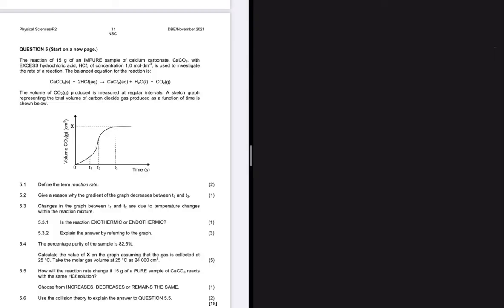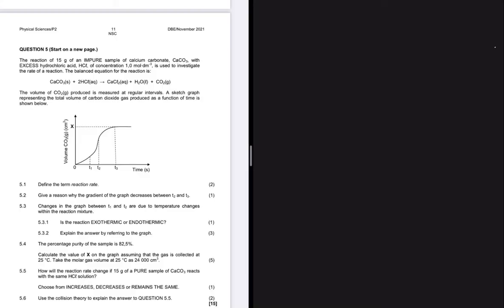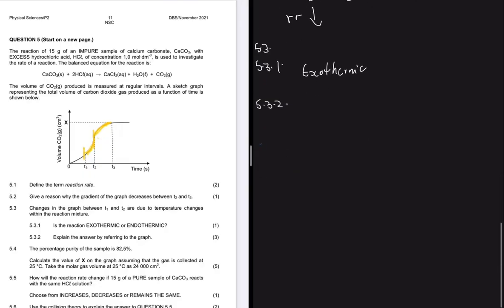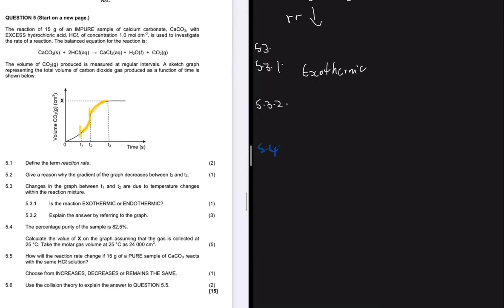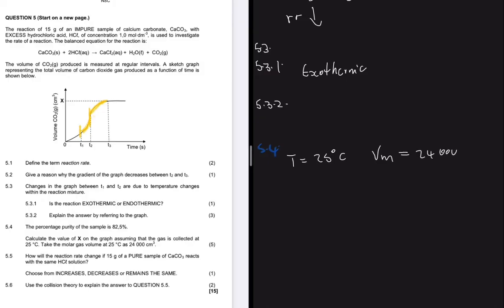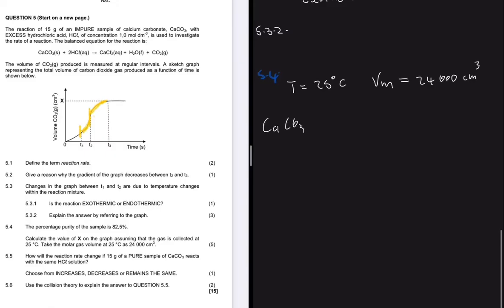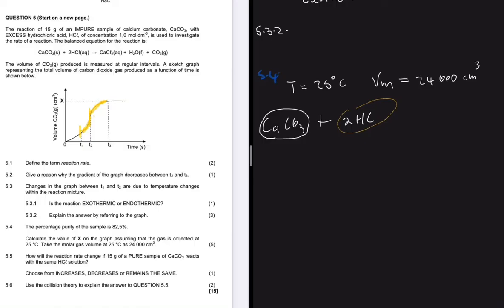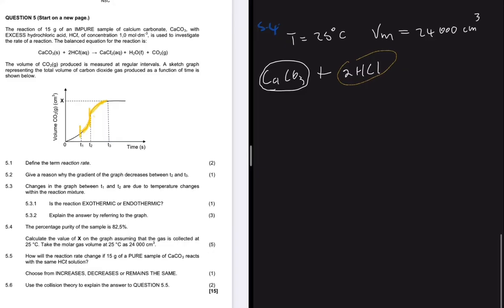Rate of Reactions Grade 12 Physical Science November 2021 Past Exam Memo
Question 5 Grade 12 Physical Sciences P2 (Chemistry) November 2021 Matric Final Exam Paper Walkthrough on Rate of Reactions.